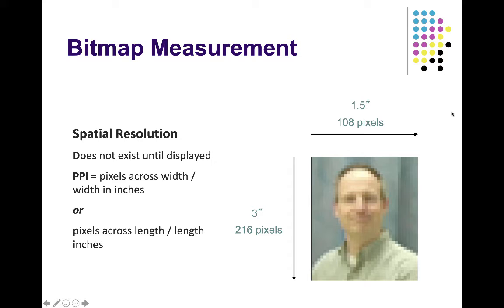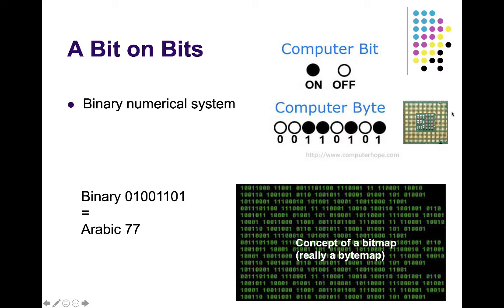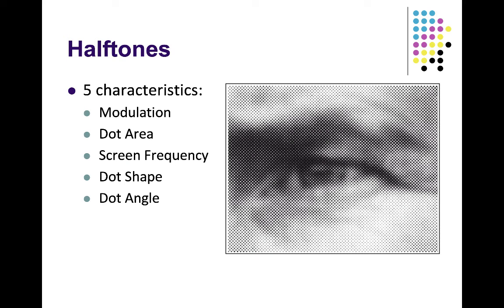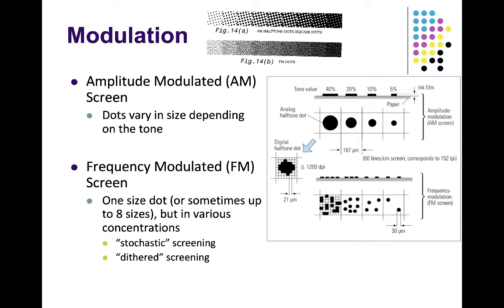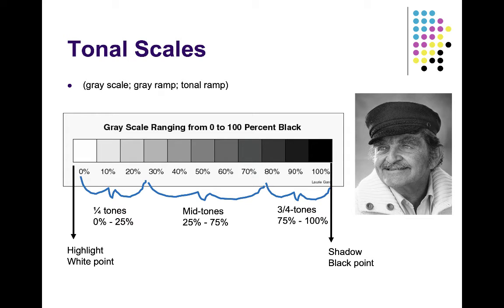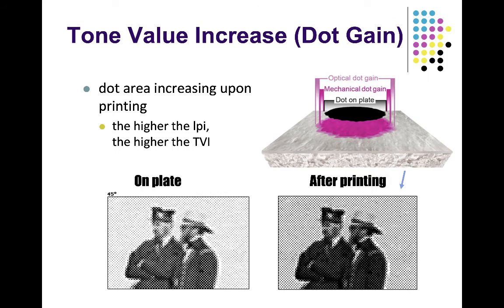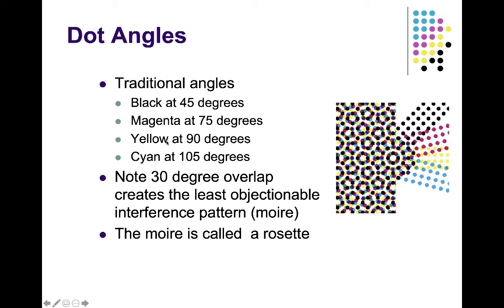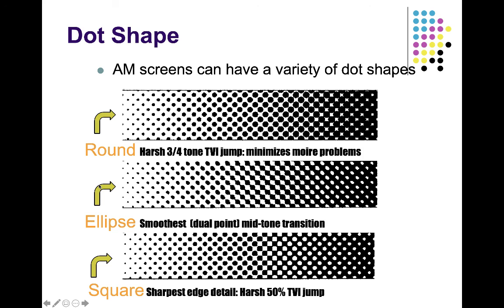1-BitmapHalftones21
Table of Contents:

00:02 - Bitmap Measurement